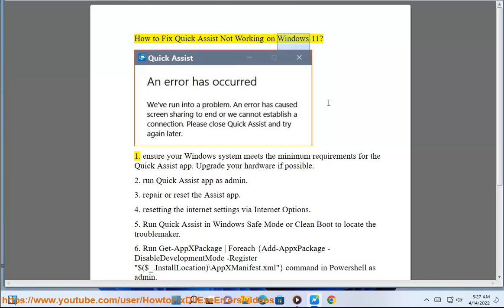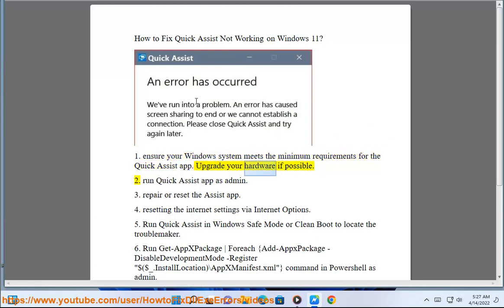Fix Quick Assist Not Working on Windows 11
Here's how to Fix Quick Assist Not Working on Windows 11.